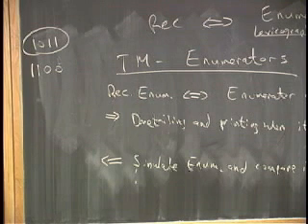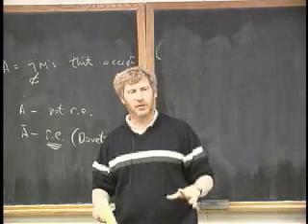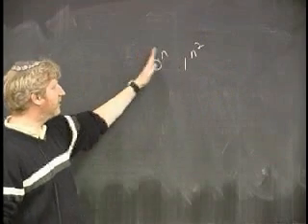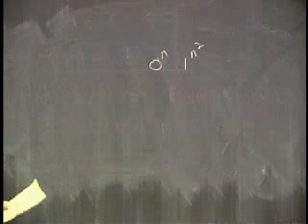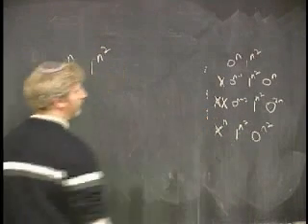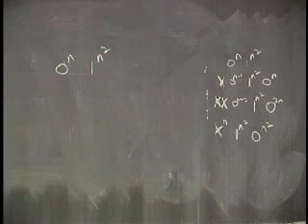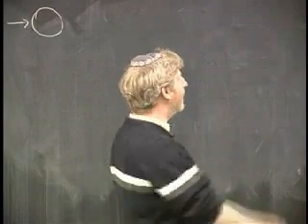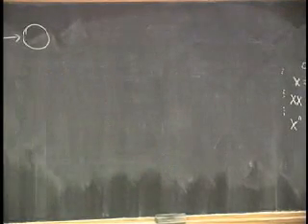Lecture 12 - Turing Machines (Part 8/10)